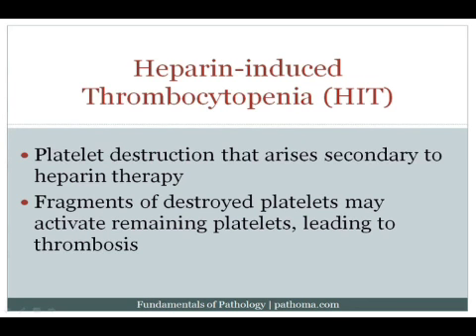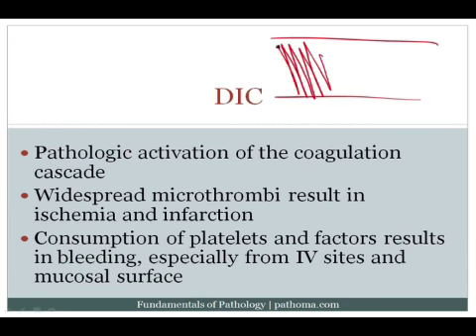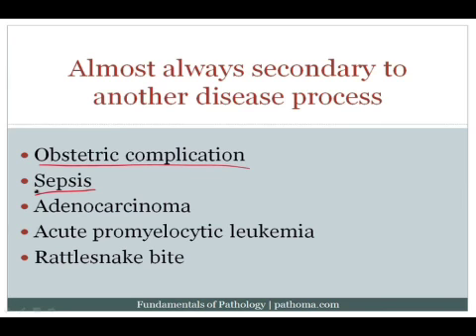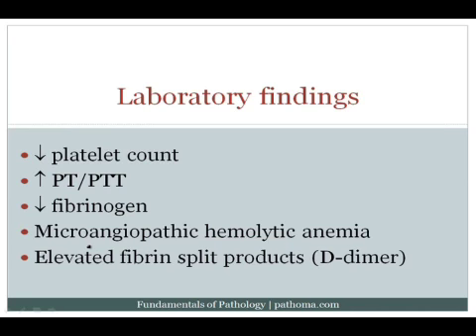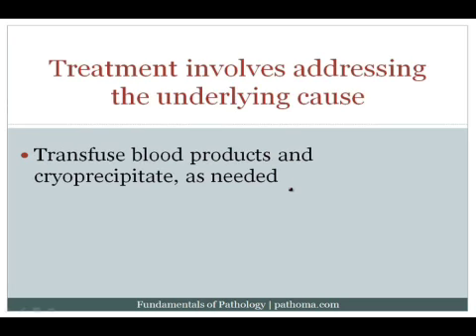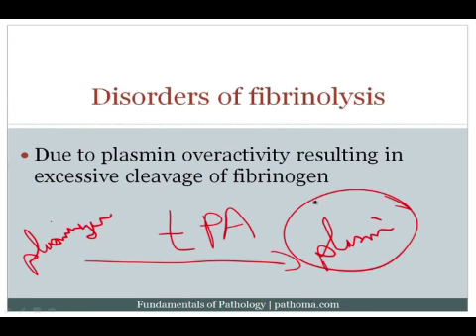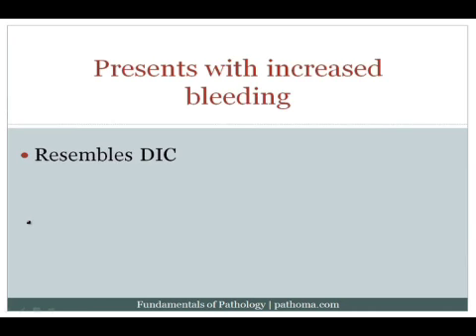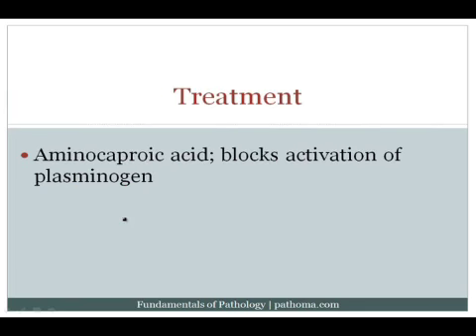20 октября 2025 г.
4.3 Other Disorders Of Hemostasis.mp4